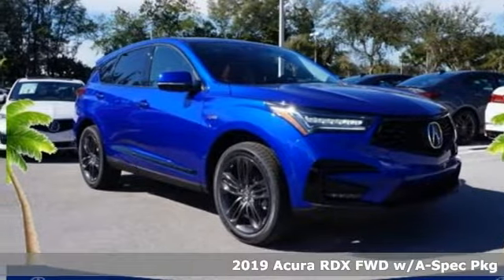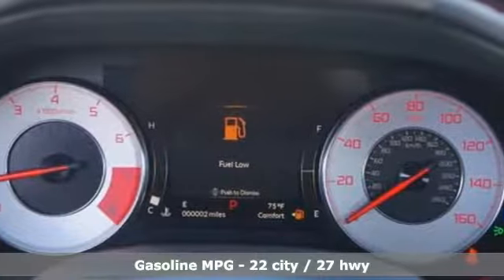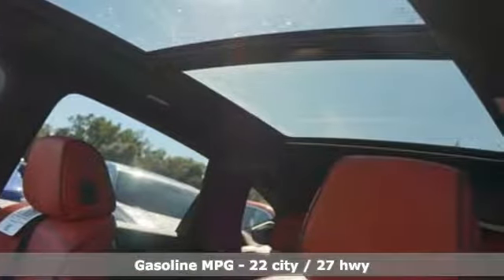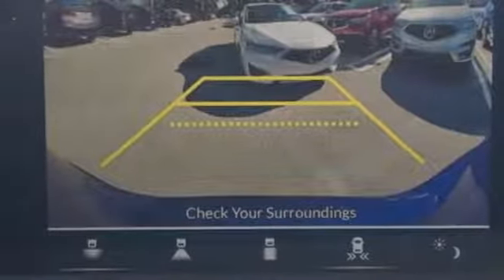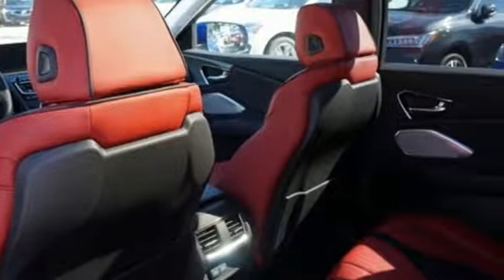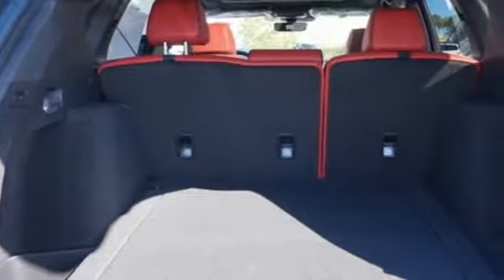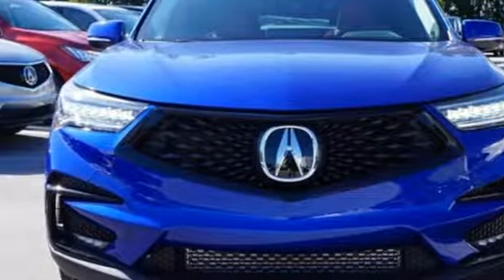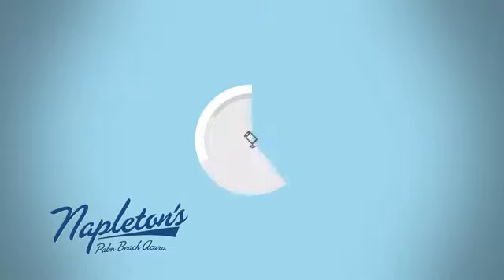New 2019 Acura RDX West Palm Beach FL Delray Beach, FL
Year: 2019
Make: Acura
Model: RDX
Trim: A-Spec Package
Engine: 2.0L 16V DOHC
Transmission: 10-Speed Automatic
Color: Blue
Interior: Red
Stock #: KL015925
VIN: 5J8TC1H67KL015925
2019 Acura RDX A-Spec Package Diamond White Pearl 2.0L 16V DOHCbrbr22/27 City/Highway MPGbrbrWe are located Just West of the Turnpike at 6870 Okeechobee BLVD in West Palm Beach, FL!!! Come and see us TODAY!!! Napleton's Palm Beach Acura proudly serving the following communities West Palm Beach, Wellington, Boynton Beach, Delray, Royal Palm Beach, Ft. Pierce, Stuart, Jupiter, Pembroke Pines, Green Acres, Palm Springs & Palm Beach Gardens.

Address:
6870 Okeechobee Blvd